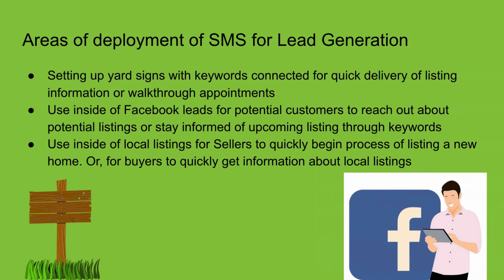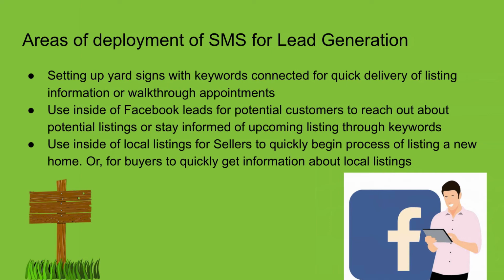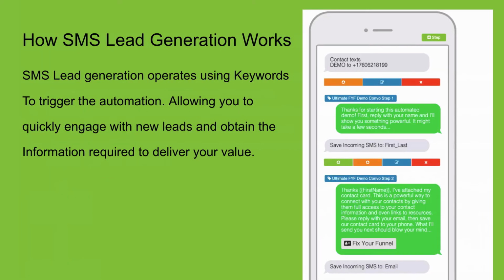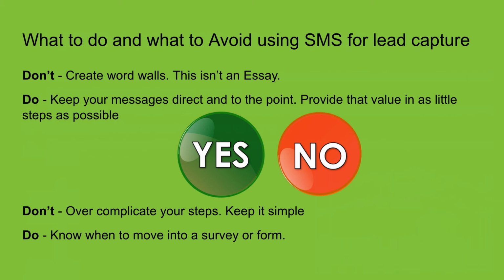Implementing SMS for Lead Capture in Real Estate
In this video we talk about using SMS for Lead Capture as a Real Estate agent or in the Real Estate space. We cover some tactics you can use with FixYourFunnel to successfully move leads and have those meaningful conversations.

If you want to learn more go to FixYourFunnel.com and check out our features as well as speak to our team.